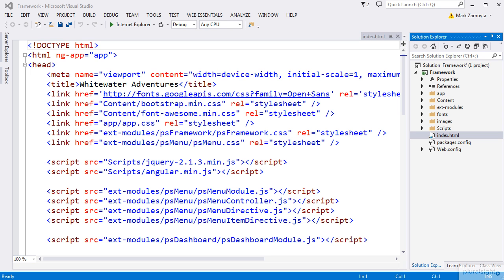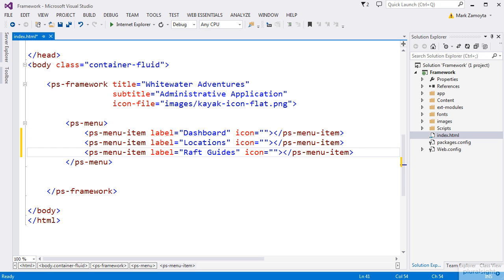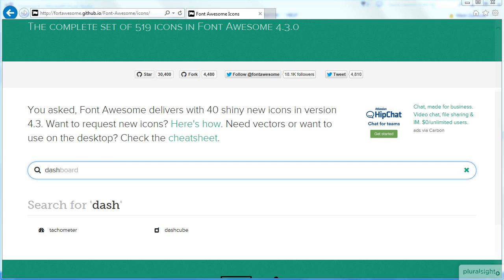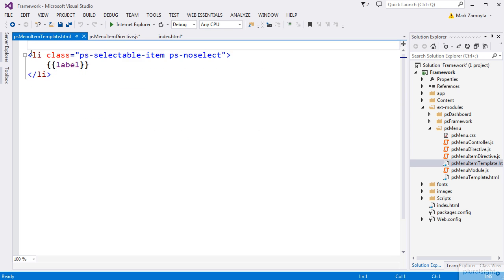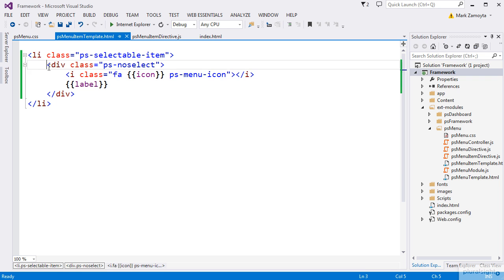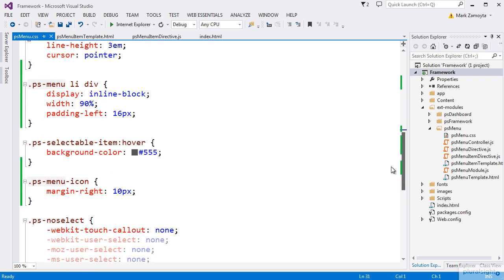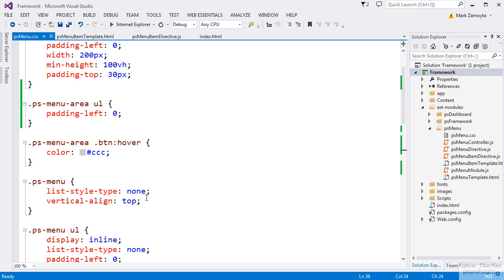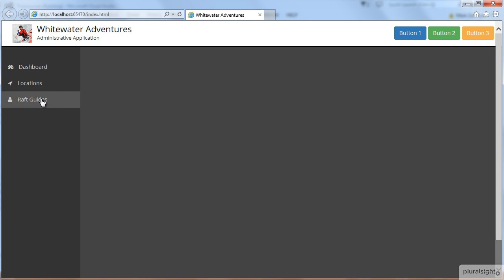AngularJS_Tut_Advance - 20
20Specifying Icons